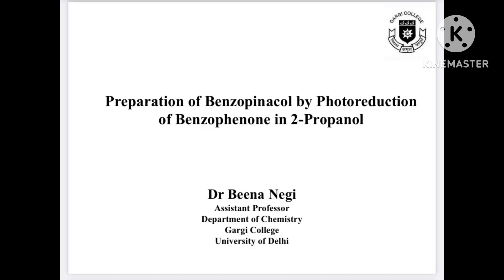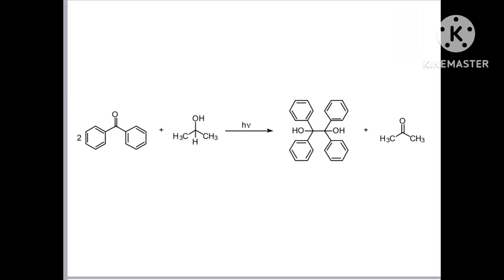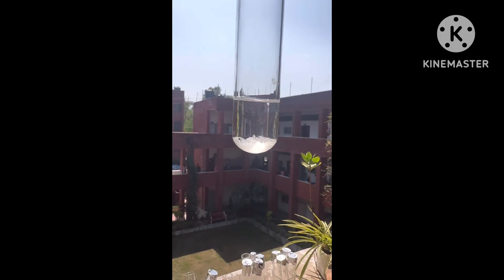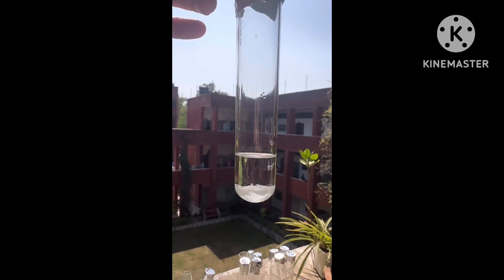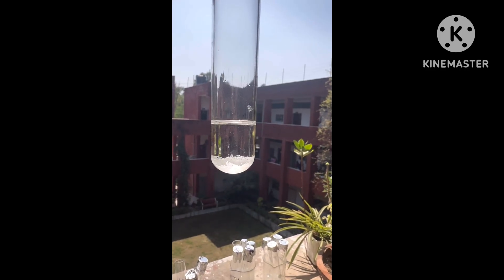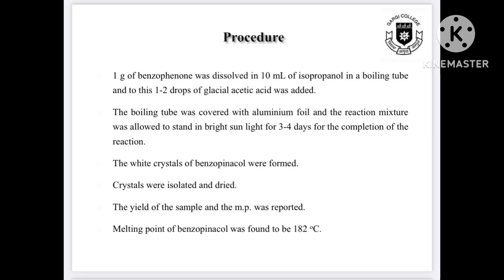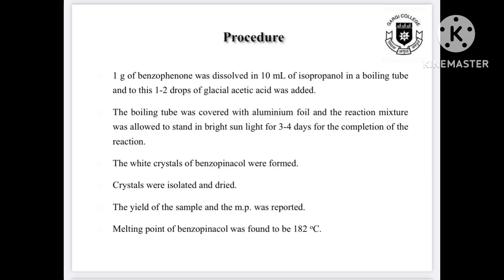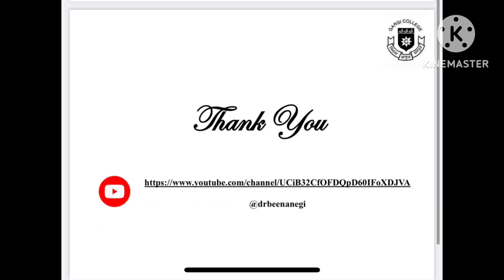Chemistry Lab- Benzophenone to benzopinacol, by Dr Beena Negi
Photo reduction reaction, sunlight